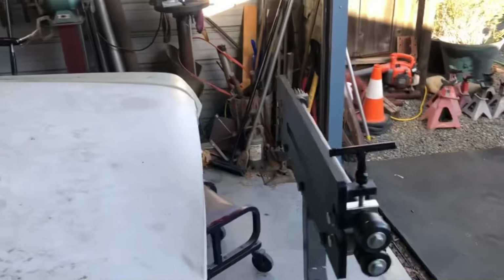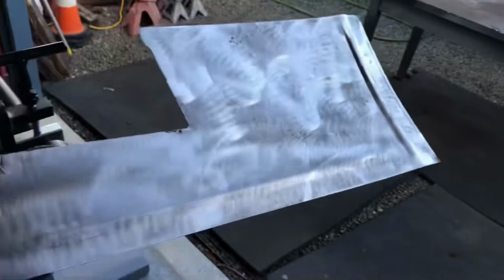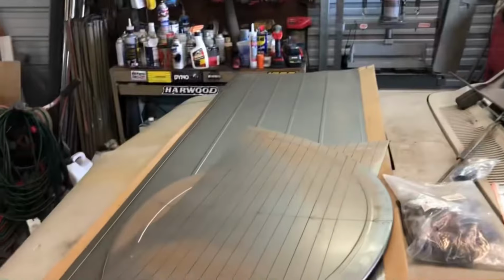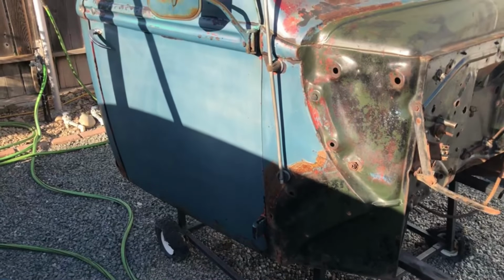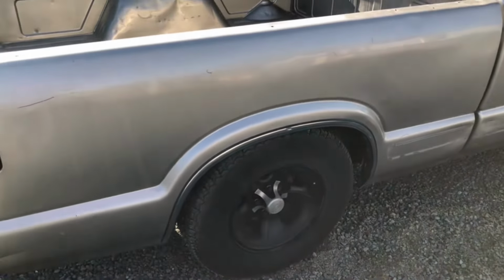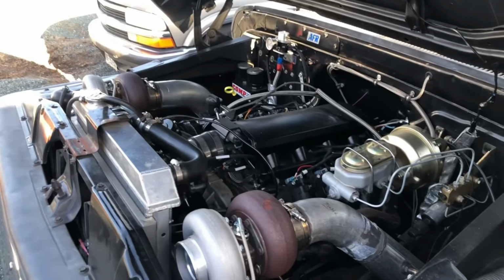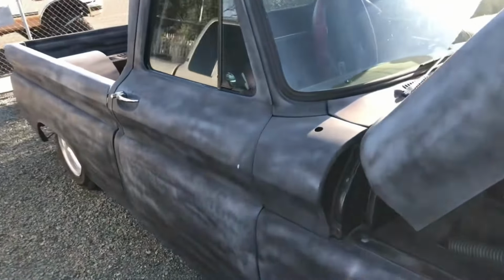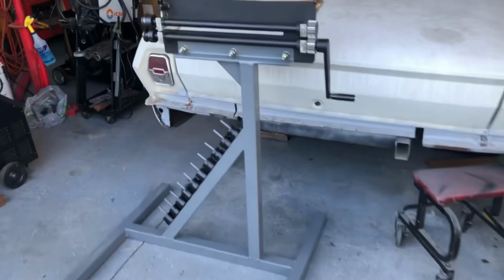Happy Easter! New update with a new tool.